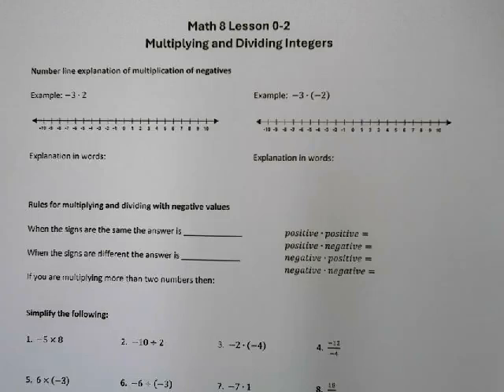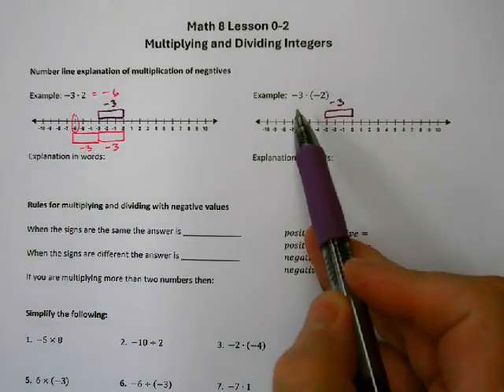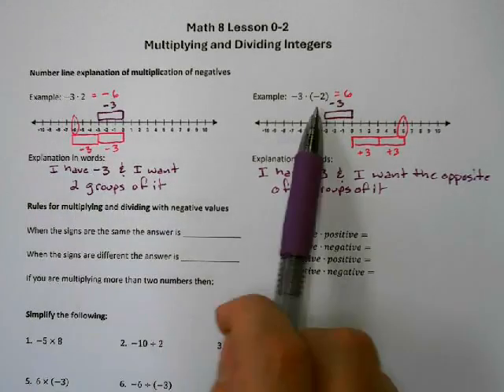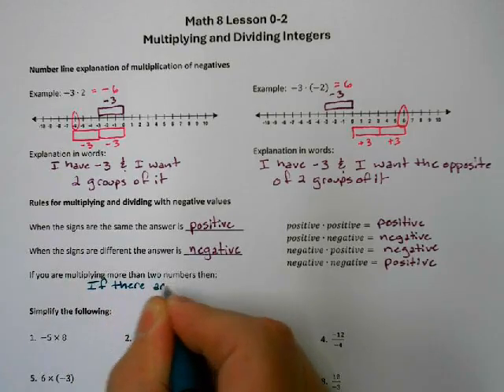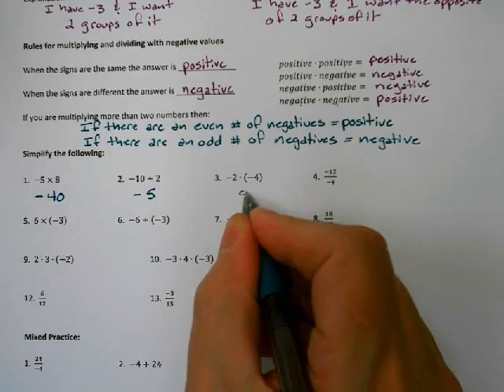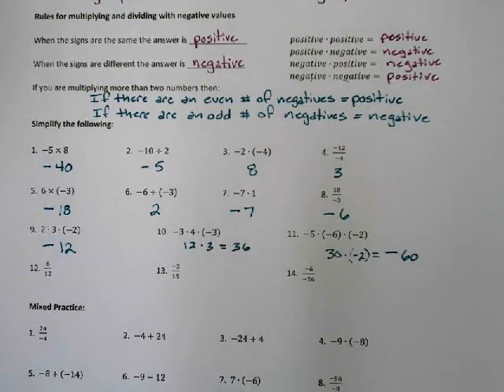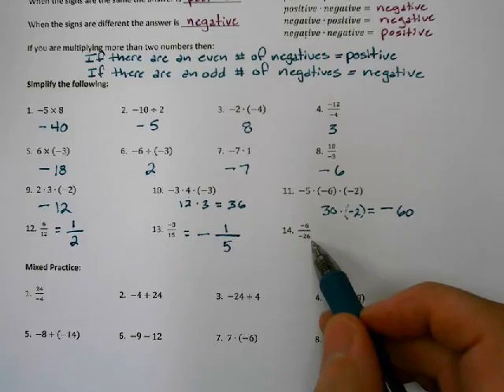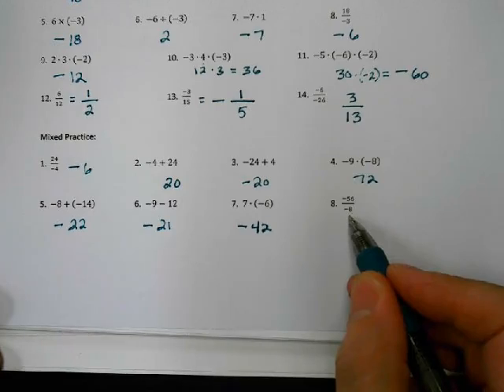Math 8 Lesson 0-2 Multiply Divide Integers